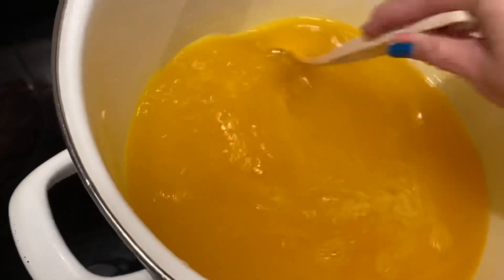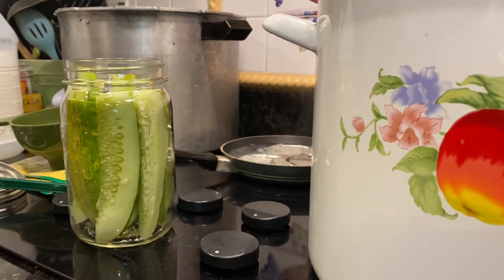Making Pickles using Mrs. Wages’ pickle spice packages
How to make crisp, great tasting pickles using Mrs. Wages’ pickling spice packages